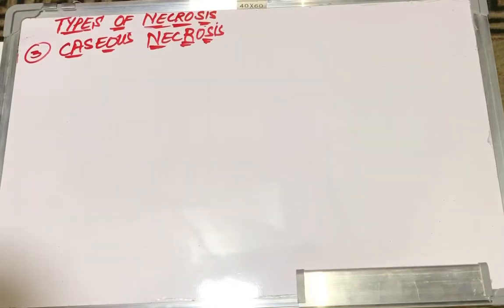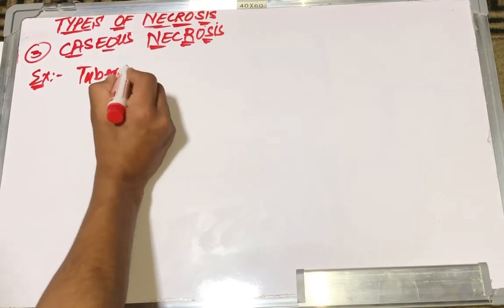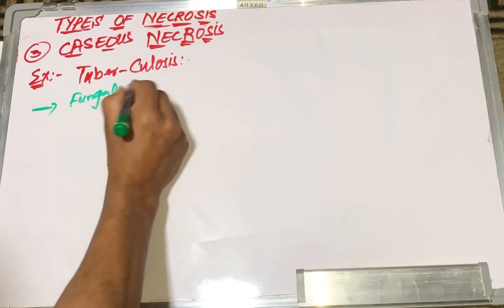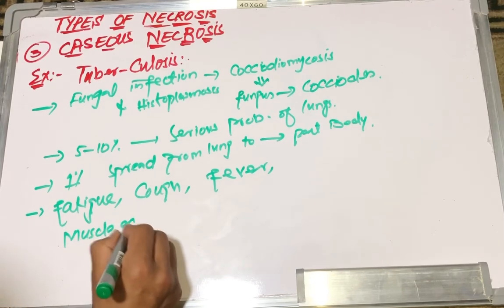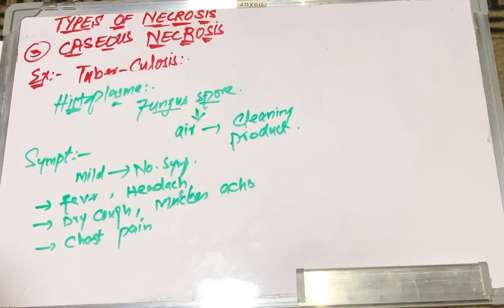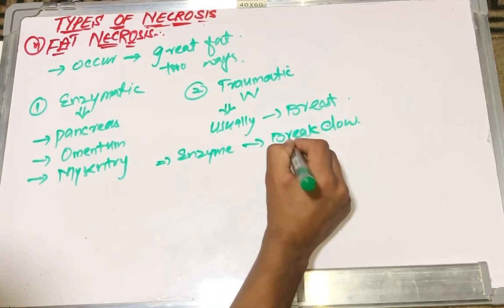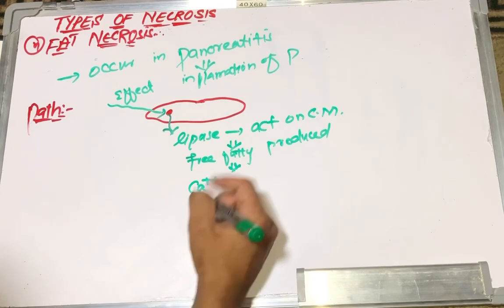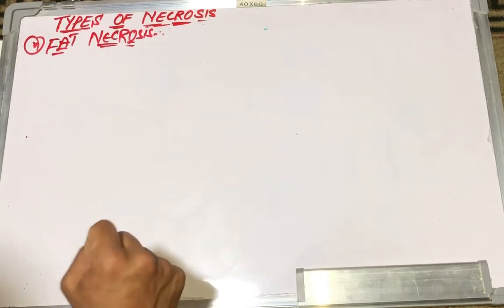Cell death part3//Necrosis(caseous and fat necrosis)Robbin chapter2//#robbin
Robbin chapter2
Necrosis
Fat necrosis
Caseous necrosis